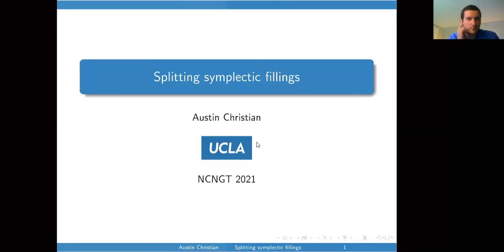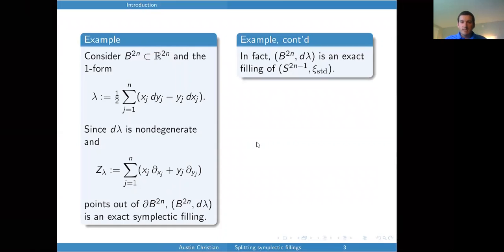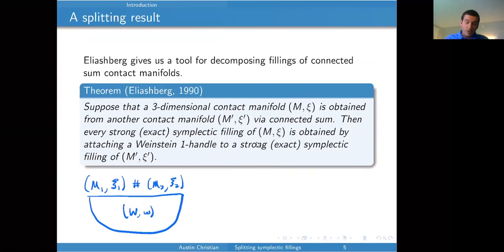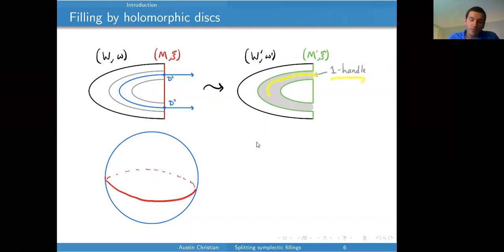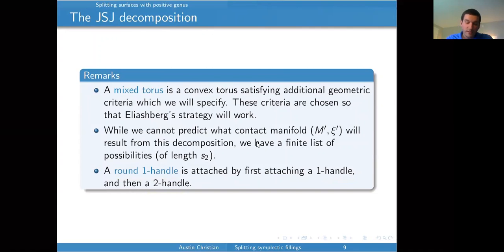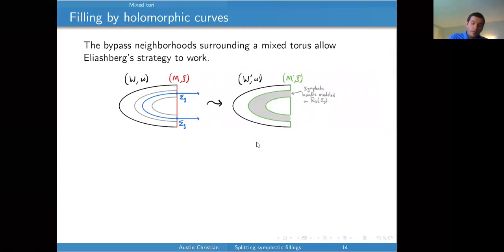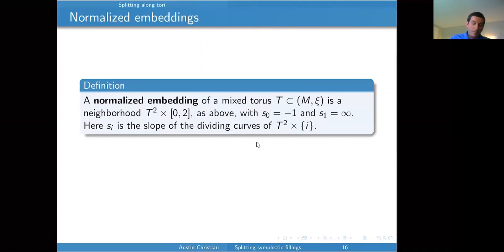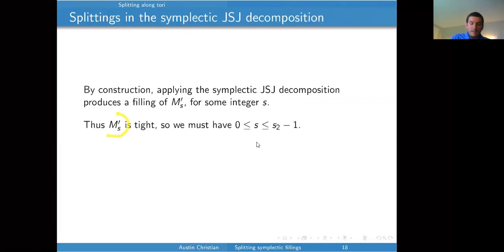Splitting symplectic fillings / Austin Christian / NCNGT 2021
Motivated by Eliashberg's 'filling by holomorphic discs,' we introduce a technique for decomposing symplectic fillings whose boundaries admit splitting surfaces.  We focus particularly on the genus 1 case, and discuss the contact manifolds whose fillings might result from this decomposition.

This is the first of a pair of talks presented at NCNGT 2021.  Here's the second